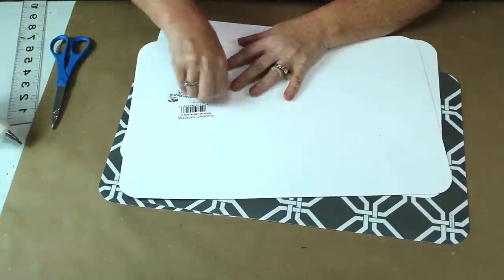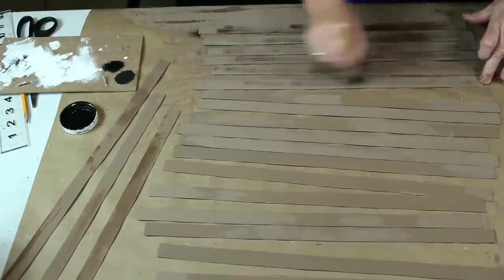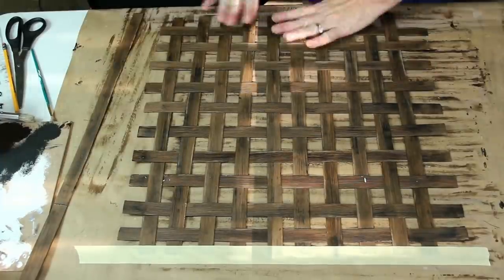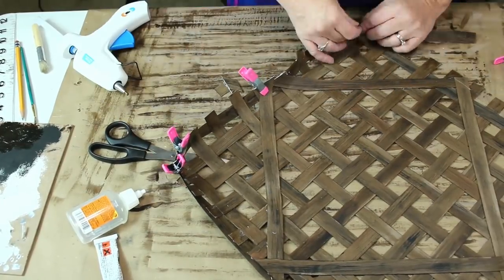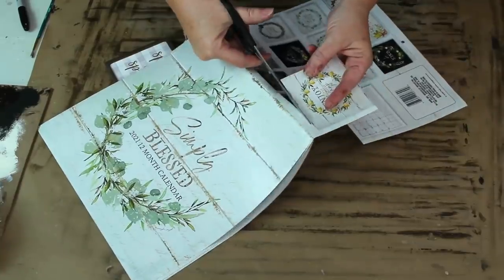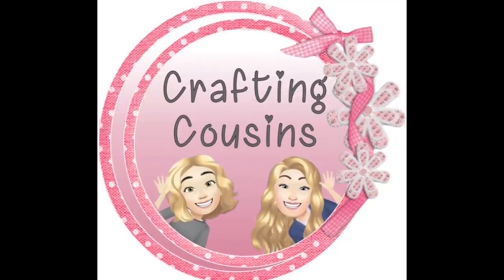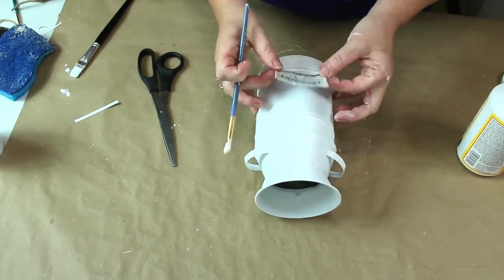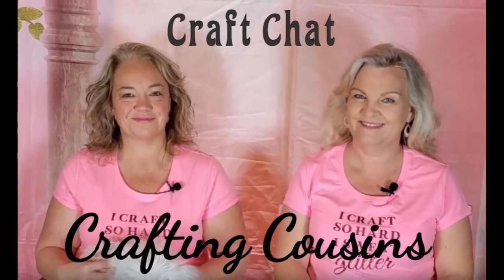MAKING A TOBACCO BASKET WITH DOLLAR TREE ITEMS | Farmhouse Home Decor | Milk Can Upcycle | Tutorials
I have wanted a tobacco basket forever so today we are going to make a tobacco basket using Dollar Tree items. This one just about did me in but I hung in there and it finally came together. You won't want to miss this one. Stick around to the end for a quick and easy Farmhouse Milk Can upcycle.  Two fast and easy projects.  Completely detailed instructions makes these tutorials easy to follow along and make your own pieces tailored to your home.  These projects can be accomplished by the beginner crafter up to the experienced. Simply beautiful pieces of home decor that can be tweaked to fit your aesthetic.

Please click this following link and go check out our friend Luan's channel @coastalcrafter and tell her we sent you!